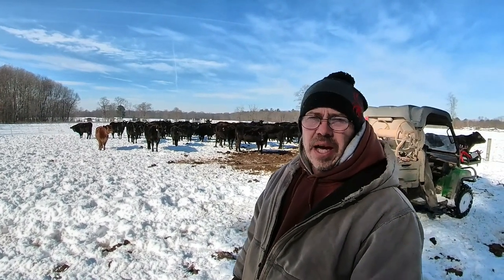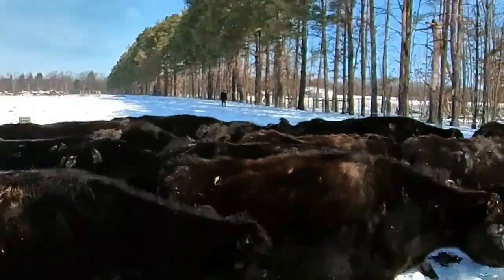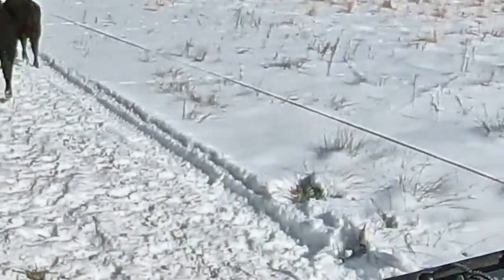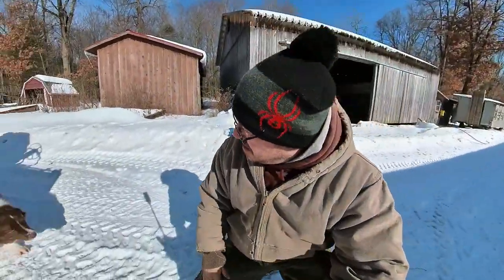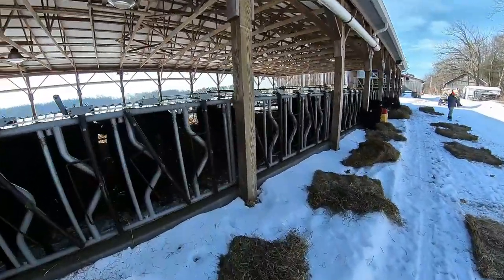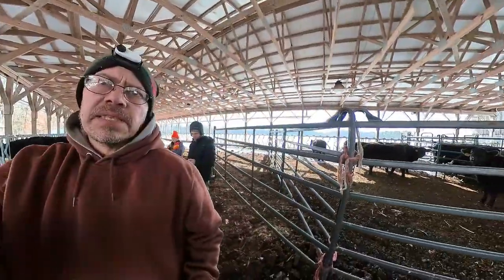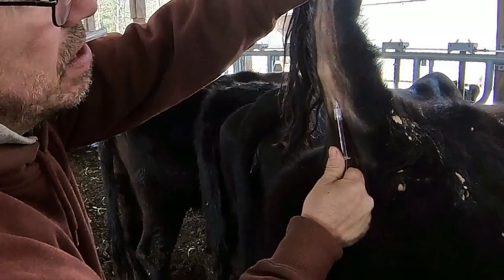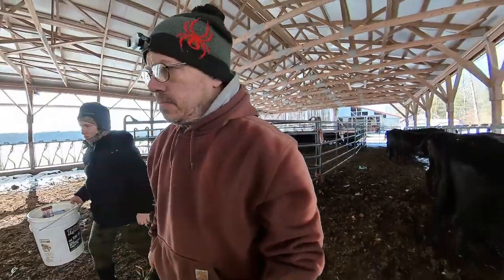Blood testing for pregnancy in the cows herd.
Learn how to draw blood for your cows and check for pregnancy.
Help us out with YouTube by donating

Russ's Amazon Store

Wilson Land & Cattle Co.